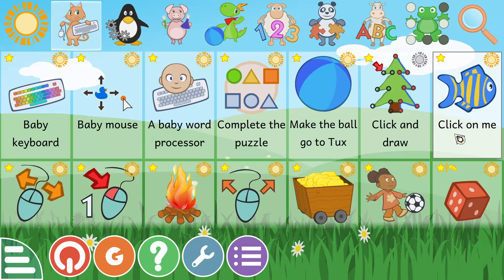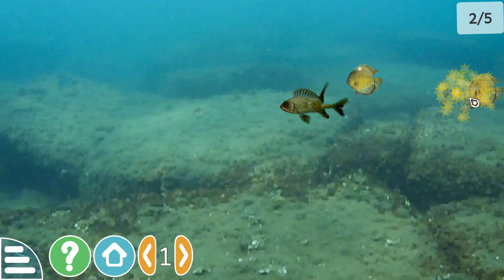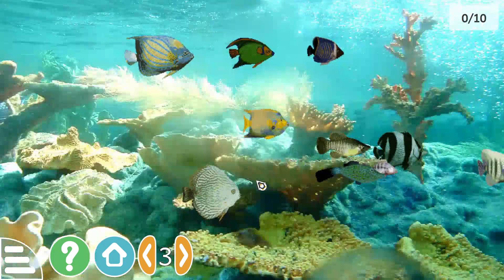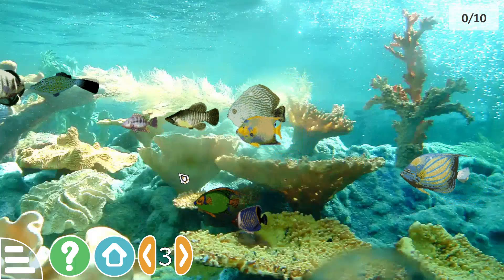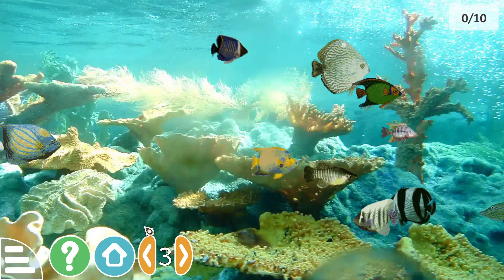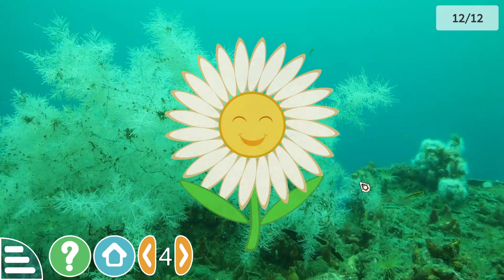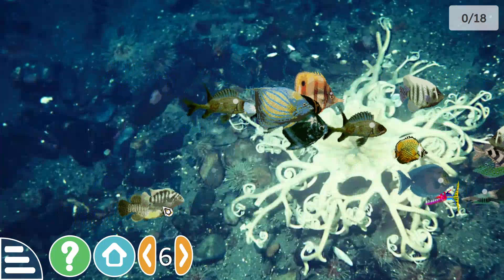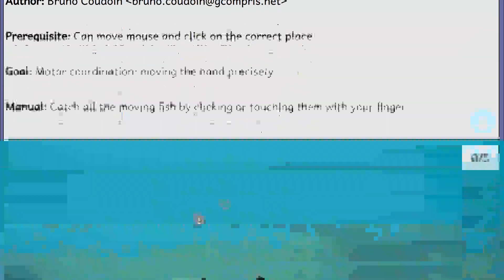Click On Me : GCompris v3.1 Exploratory Testing with English commentary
In this video i walk through an exploratory testing session of the GCompris program. GCompris is an open source education program for children aged 2-10. This is part of a fictional project where I have been asked to examine the project by a school board who is considering adding it to their recommended software list and want me to independently examine it to see if there are any issues.

This video is part of a week long project aimed at helping beginners gain experience.